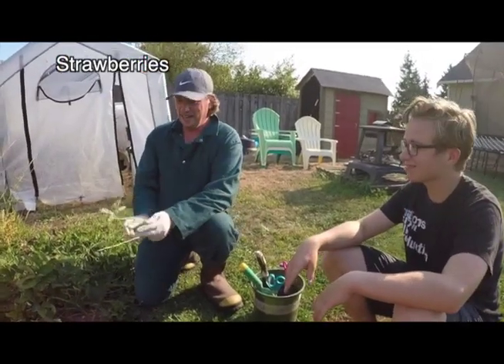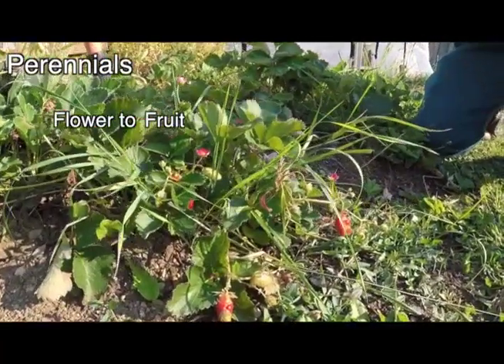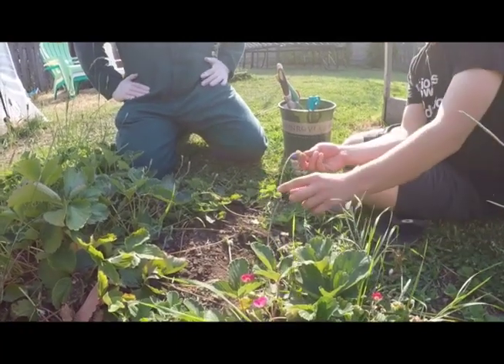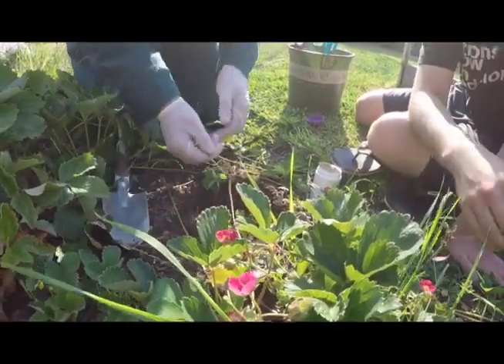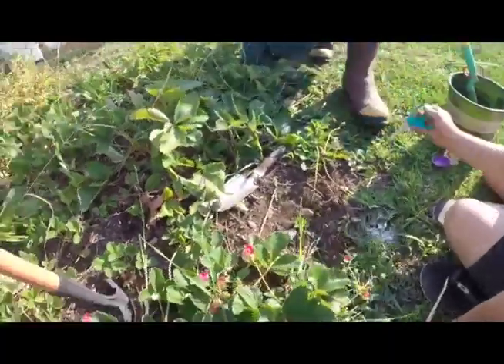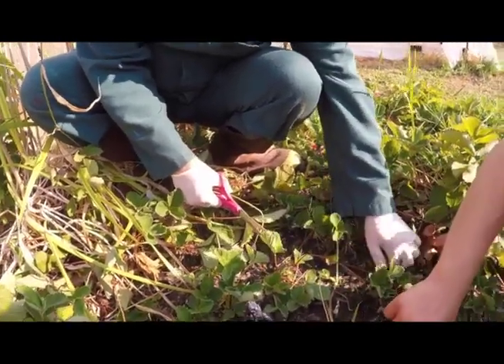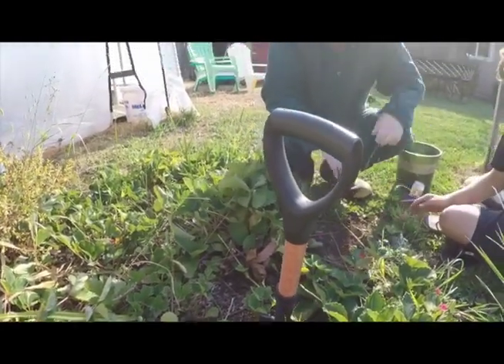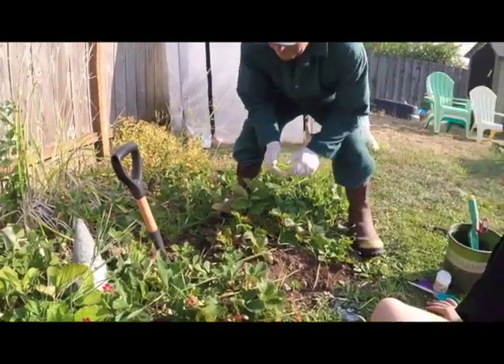Sunflower Mama - Strawberries in your Home Garden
Sunflower Mama - Home gardening made easy

Strawberries are a perennial and with a little attention you will have fresh, flavorful berries for many years.  Learn to maintain the “runners” and fill the gaps to maximize your yields.

Hosted By: Neighbor Nate and Farmer Tayber
Guests and Support: Aaron and Charlene K
Special Guest: Pumpkin the Rabbit
Video & Music: AM Studios and HighKingClouds